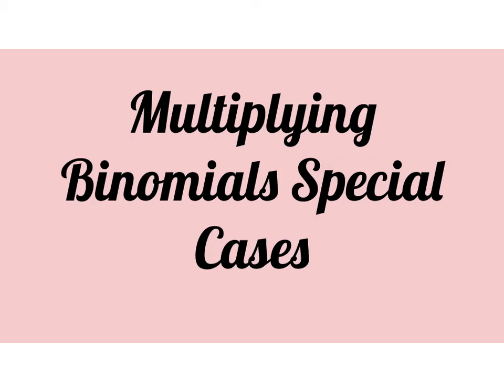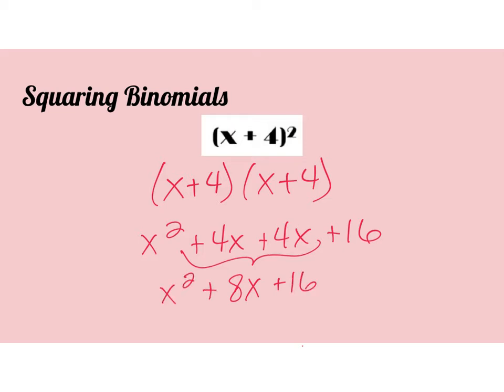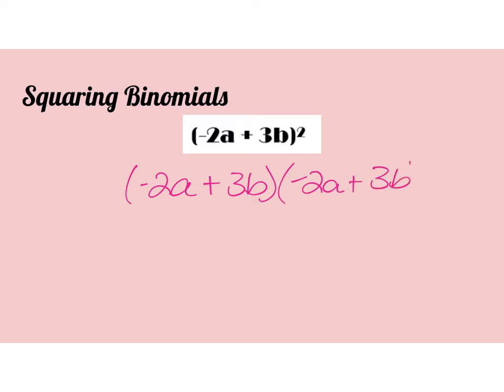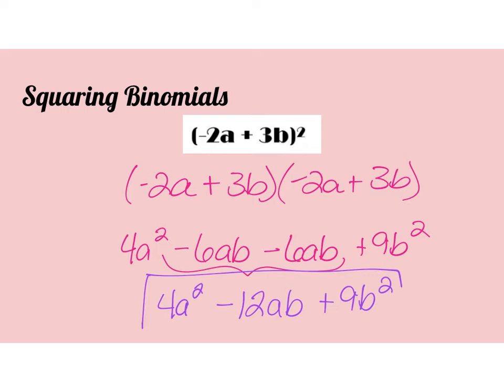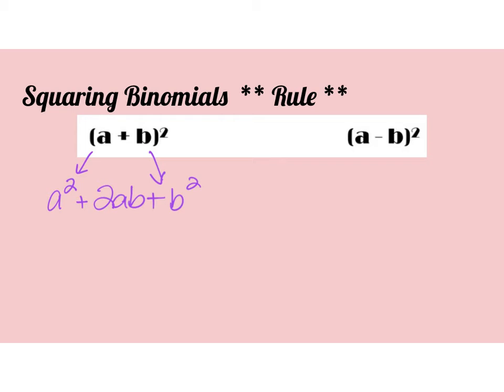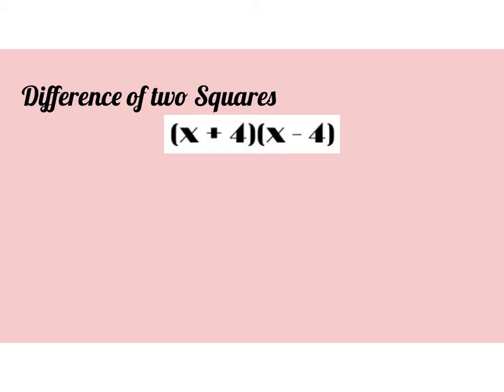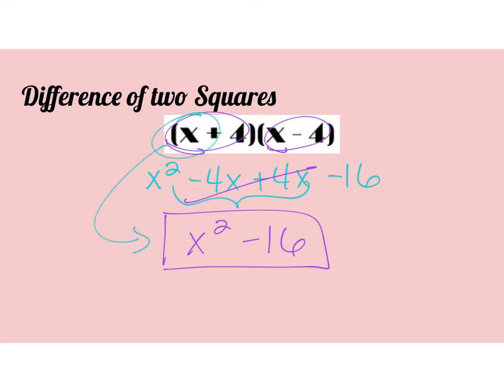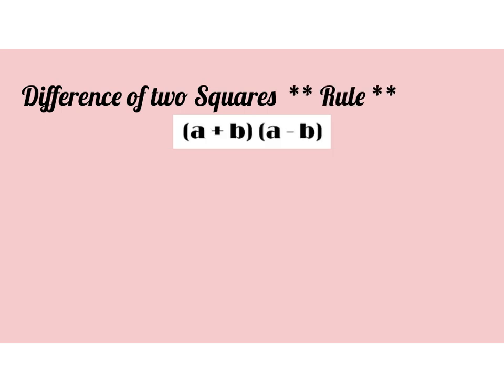Multiplying Binomials Special Cases